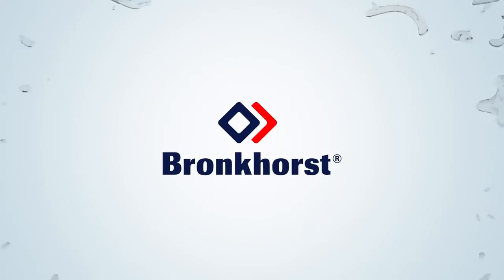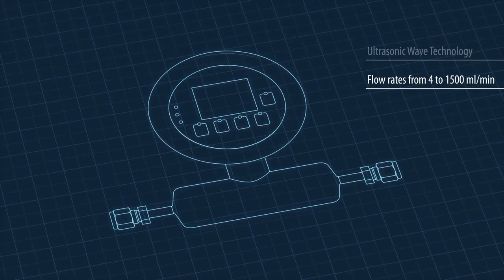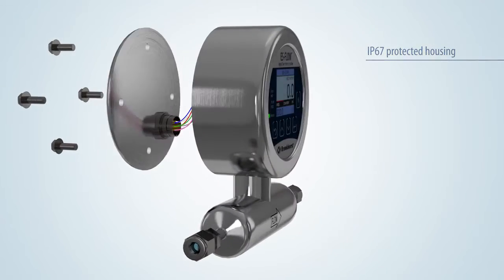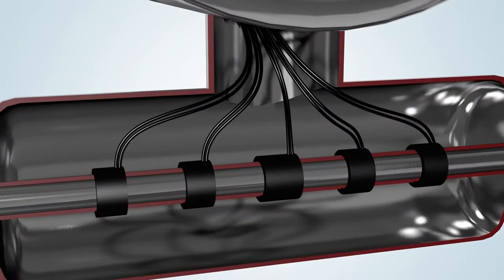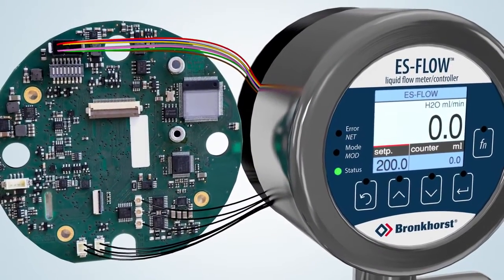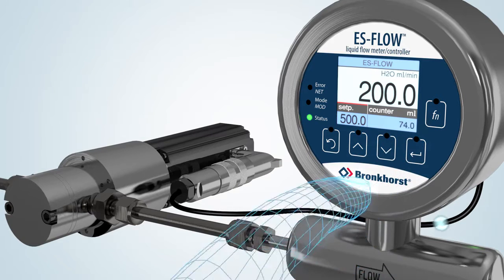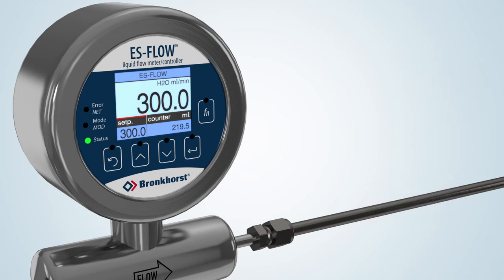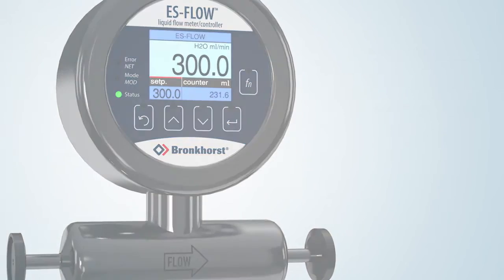Принцип работы ультразвукового расходомера жидкости ES-FLOW™ компании Bronkhorst EN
Видео объясняет принцип работы ультразвуковых расходомеров ES-FLOW™ от компании Bronkhorst. Приборы разработаны для измерения малых расходов жидкостей в диапазоне от 4 до 1500 мл/мин с высокой точностью, высокой линейностью и низким перепадом давления с использованием ультразвуковых волн в трубе малого сечения. Измерения происходят независимо от плотности, температуры и вязкости жидкости. Локальная индикация и управление осуществляются с помощью сенсорного экрана с TFT-дисплеем. Встроенный ПИД-регулятор позволяет управлять регулирующим клапаном или насосом.